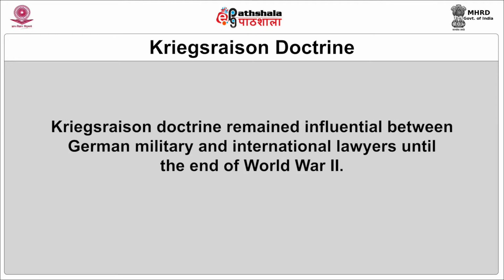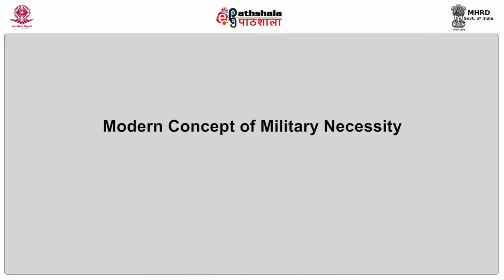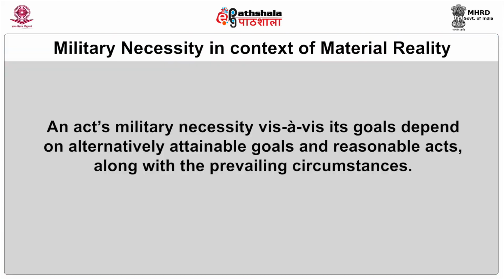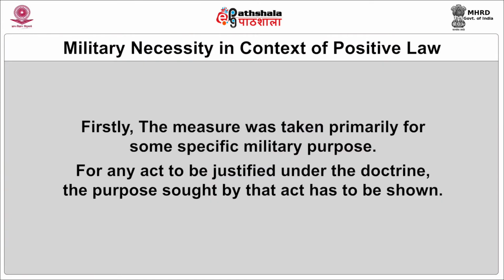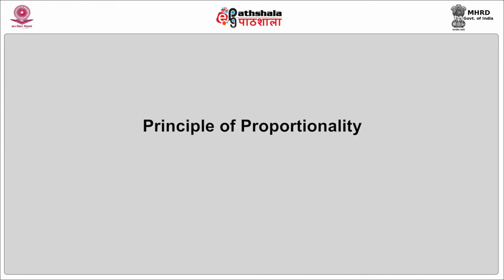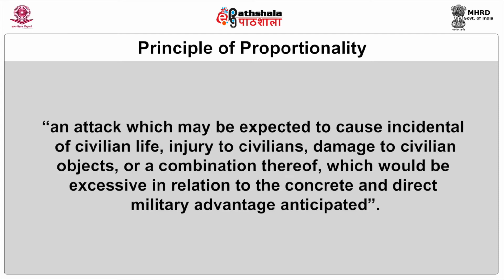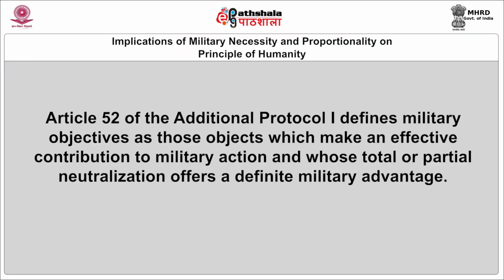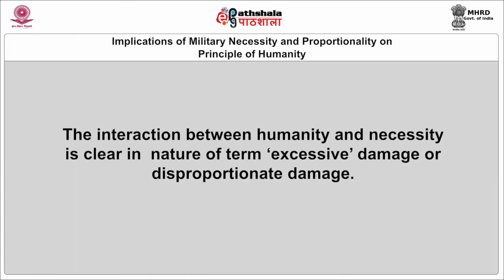M-03. Doctrine of Military Necessity and Principle of Proportionality